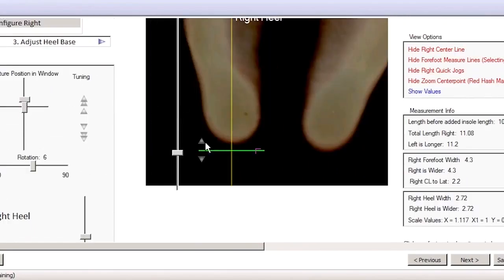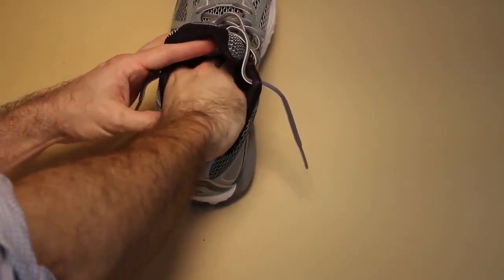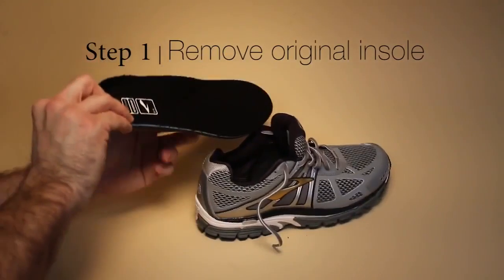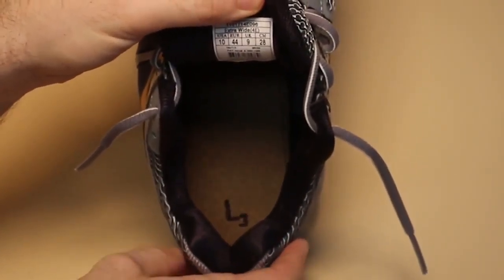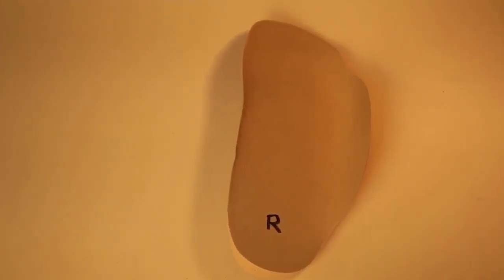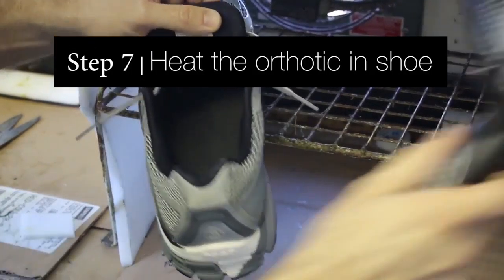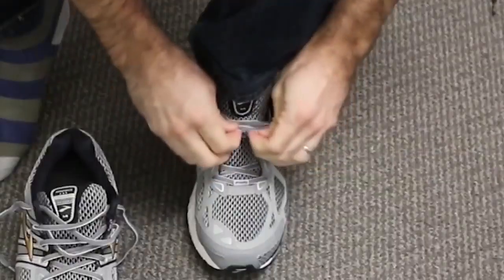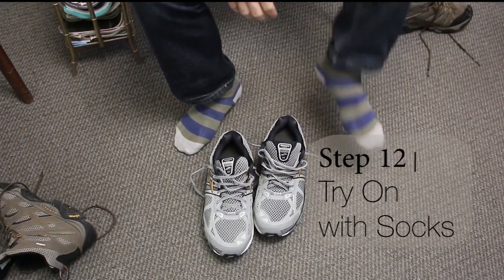EvenKeel Fitting Orthotics Instructions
EvenKeel | Advanced Custom Orthotics: Instructional Video - Fitting Orthotic Devices